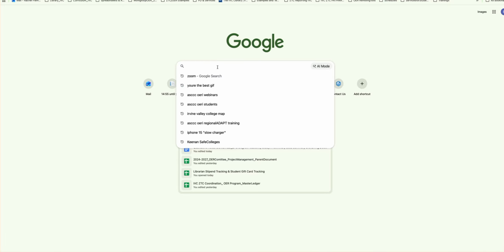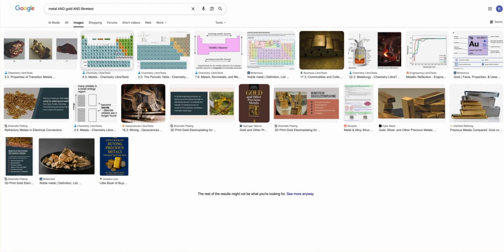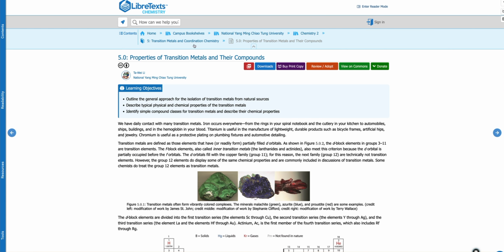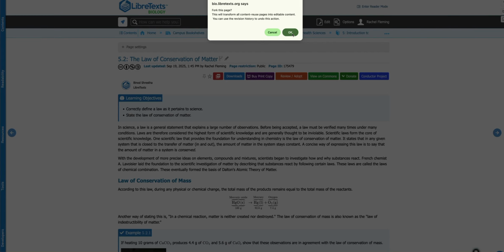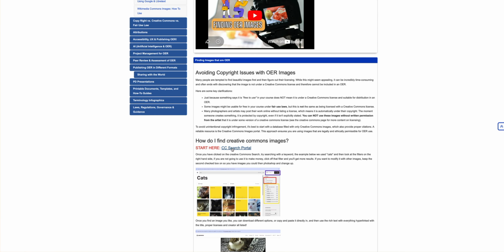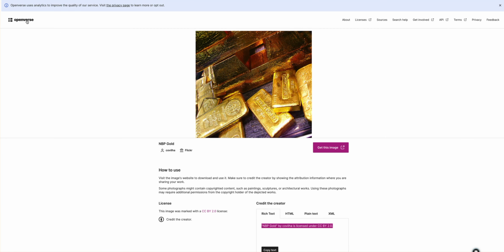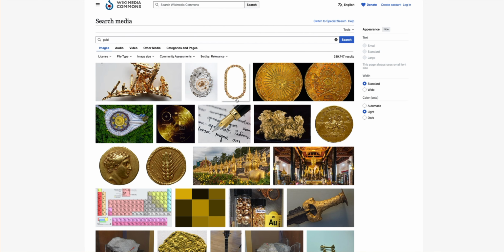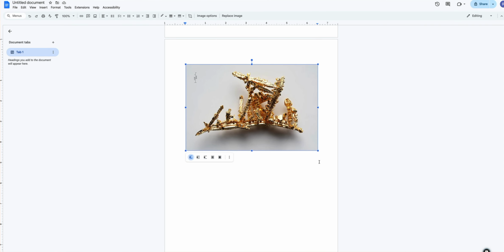Libretexts FAQ sourcing and using and citing images